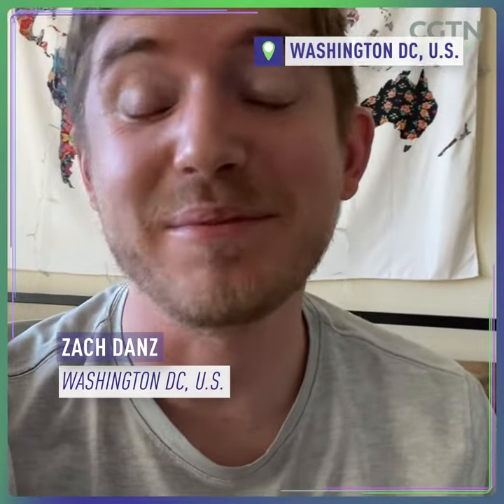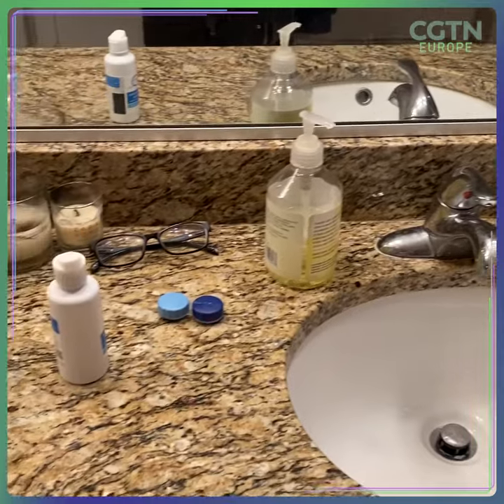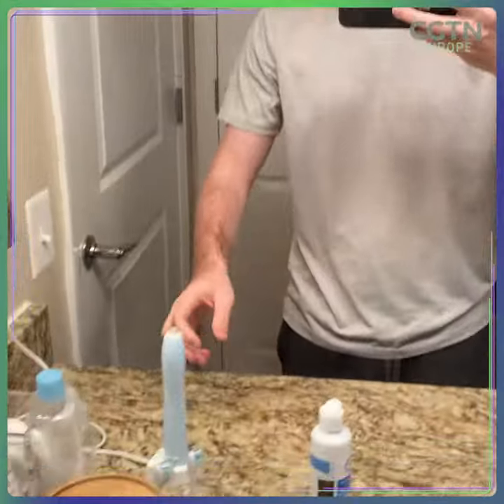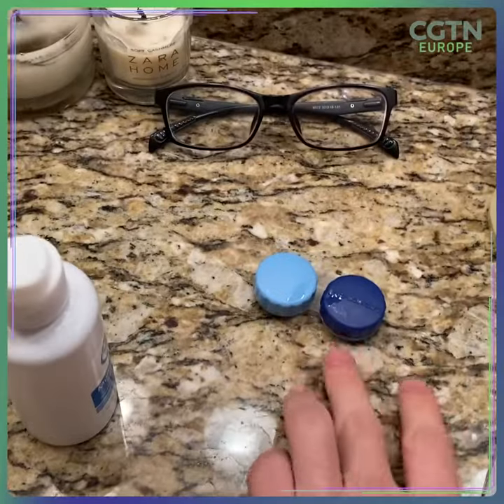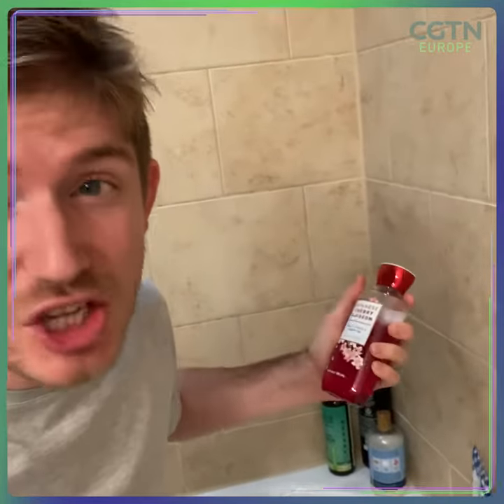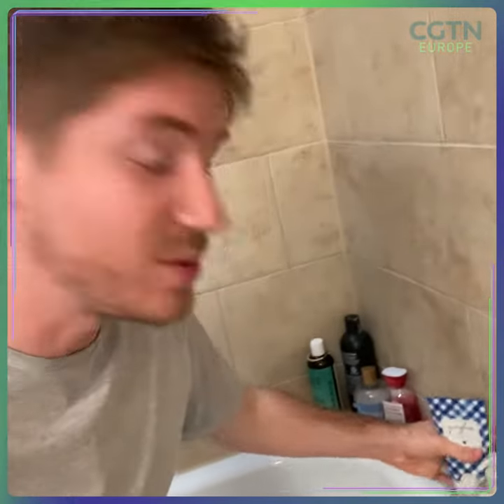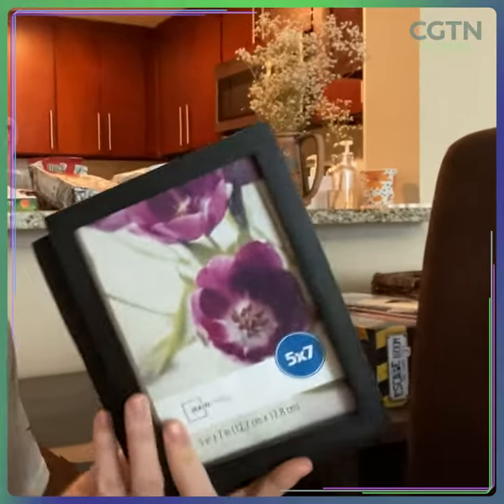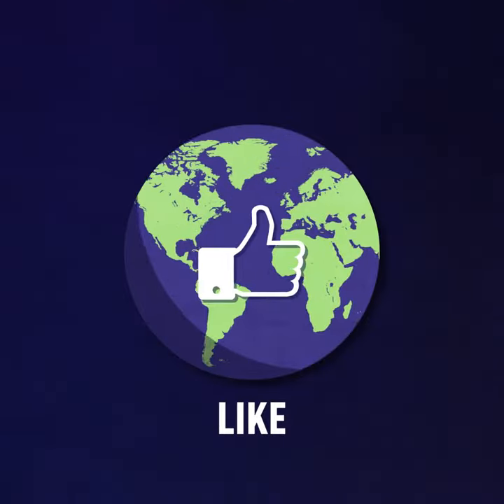In the house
🇺🇸 Our ZeroWasteChallenge volunteer in Washington DC details the many plastics in his daily routine – but also his surprising reuse sideline.